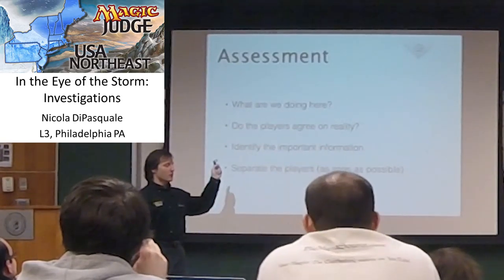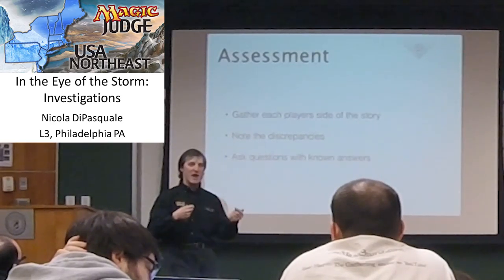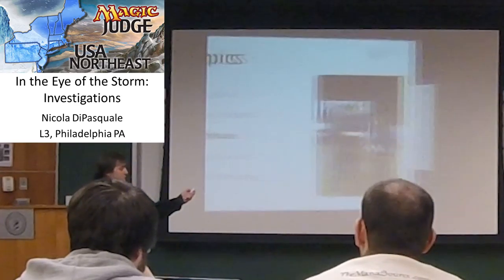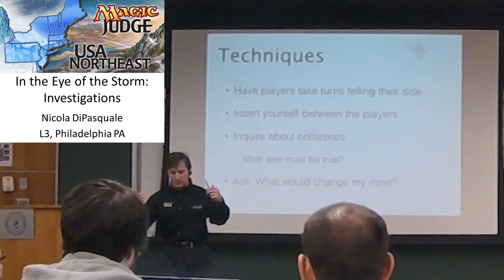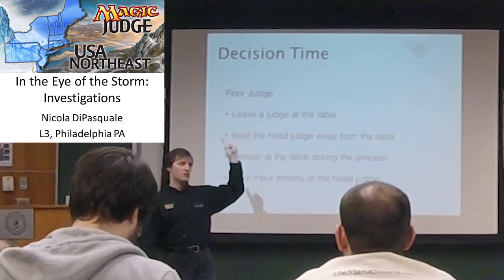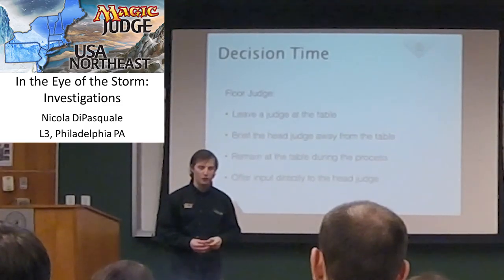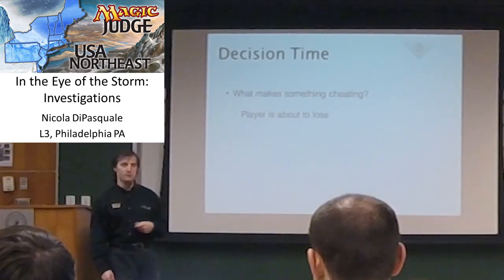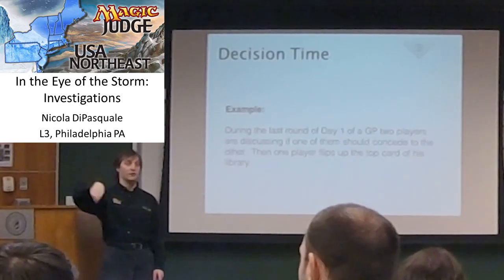Northeast US Judge Conference - In The Eye Of The Storm: Investigations - Nicola DiPasquale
On 26 March 2016, the USA-Northeast region of the Magic: The Gathering Judge Program hosted a Conference for certified judges and candidates. This event drew over 150 attendees, but we also wanted to extend the reach by sharing our presentations around the world. 21 presentations were recorded and will be posted to YouTube.

In this talk, Nicola DiPasquale talks about investigations. This seminar will take a look at various techniques used by judges when responding to rulings.  The aim is to provide Judges with a useful toolset to guide them through a situation of conflict that may arise during an event.